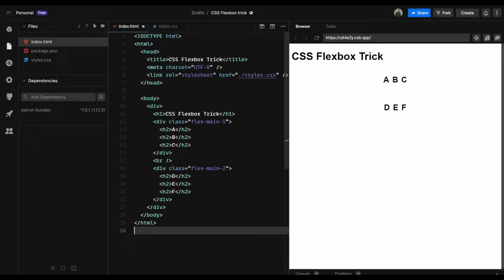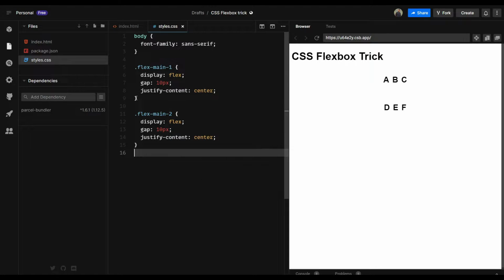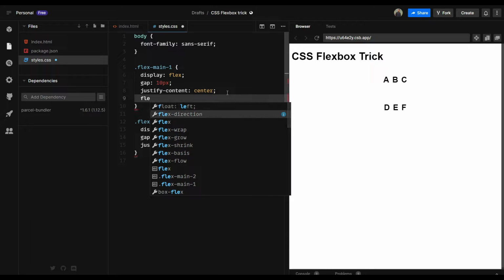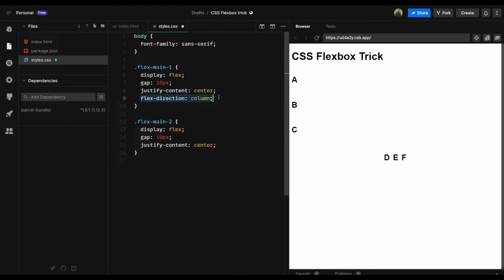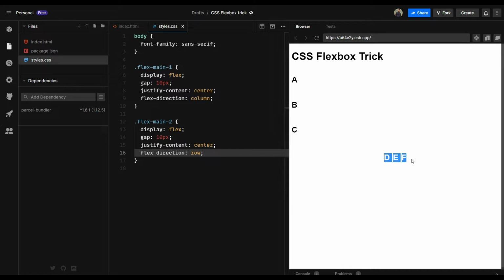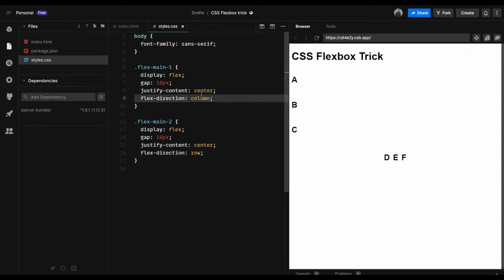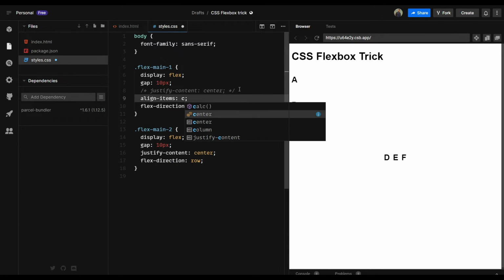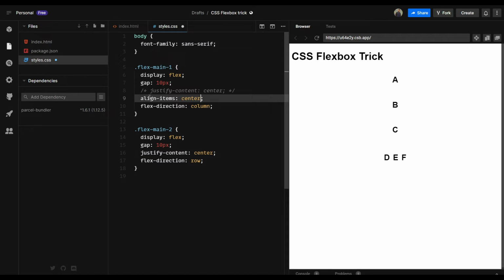Do you know this about CSS Flexbox - CSS Flexbox Trick